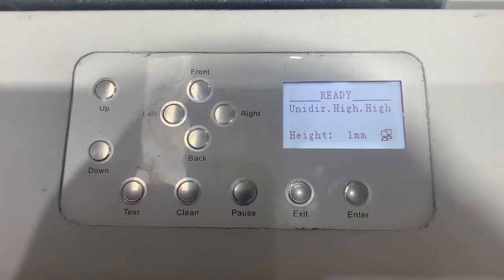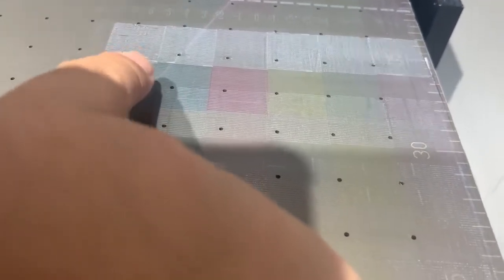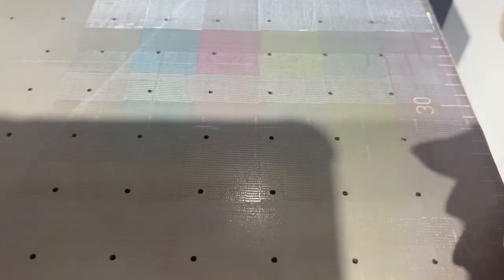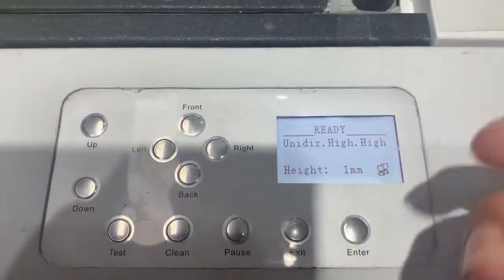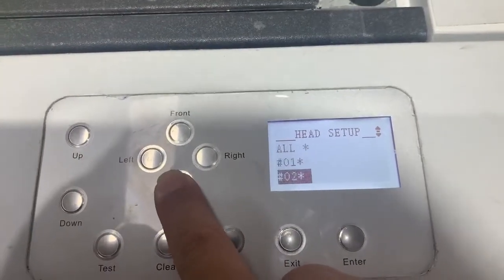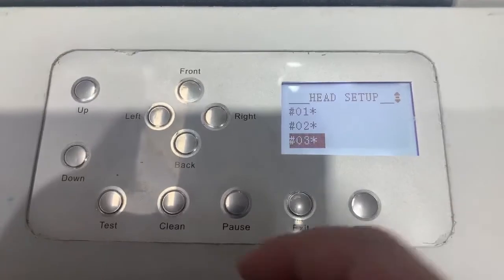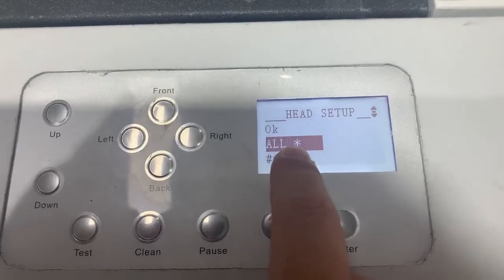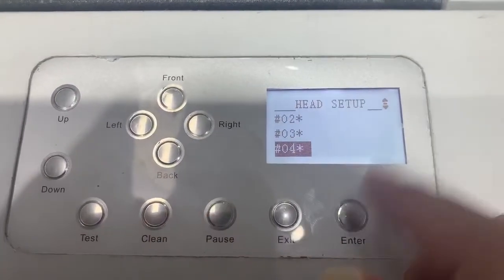How to do clean nozzle and flush function of NC-UV0609PEIII uv printer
(1). Clean nozzle & flush function are parts of the maintenance functions of Nocai uv printer NC-UV0609, which are use to clean the print head nozzles once there’s any issue on it.

(2). Clean nozzle is the weakest clean function, which use to clean the nozzle once there’s a few ink line break.

Flush a the little bit stronger clean function than clean nozzle, usually use to the color mixing, ink spray problem.